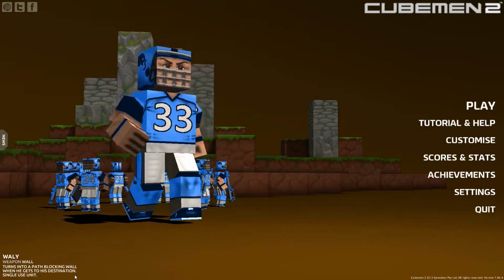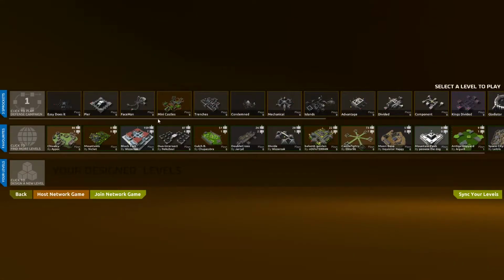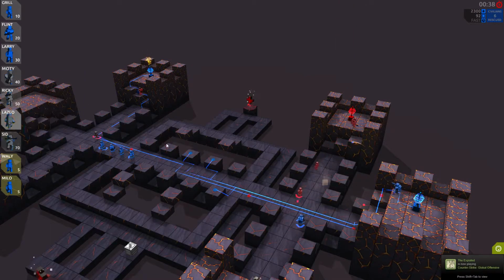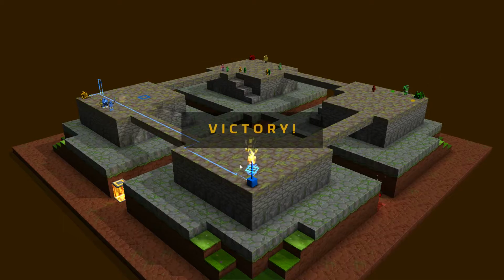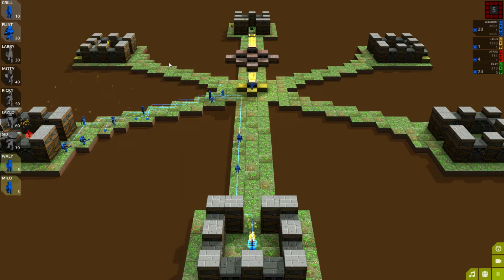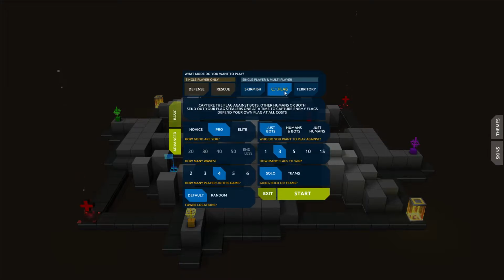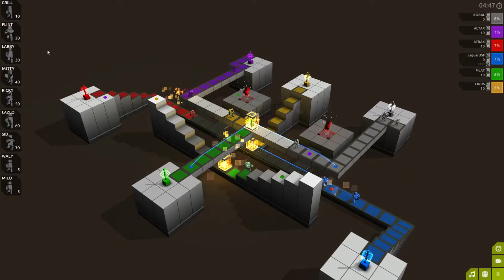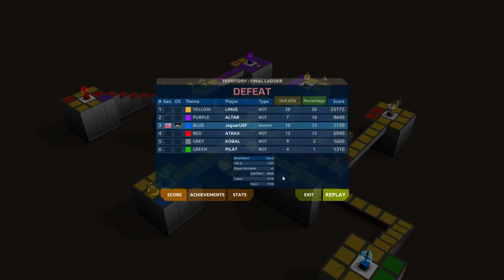Cubemen 2 PC Gameplay Review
I'm playing Cubemen 2, a real-time strategy game by 3 Sprockets. The game features a single player campaign consisting of tower defense levels, or you can play online or against the AI in rescue (escort), skirmish (multiple tower defense), capture the flag, and territory control modes. Each game mode has a wide range of customization options, and matchmaking is provided for online contests. Cubemen 2 also comes with a robust level editor, and you can easily download new levels from within the game. Cubemen 2 differs from more traditional tower defense games by allowing you to move your units: infantry with flamethrowers, mortars, rockets, sniper rifles, and mines can be moved freely around the terrain, playing more like a real-time strategy game and allowing you to change your tactics on the fly. Cubes, earned by killing enemy units, are used to purchase new units, and existing units can be upgraded to recover health and expand attack power and range. Units will automatically attack nearby enemies, although you can designate specific targets. The interface only allows single-unit selection (thus no box selecting) and the mouse camera controls can be sluggish. Map designs can have interesting features like teleporters, healing spots, and packages that can temporarily increase damage. The AI is pretty good, offering a good challenge during the competitive modes. Overall, Cubemen 2 is an enjoyable light real-time strategy game with a nice amount of content.